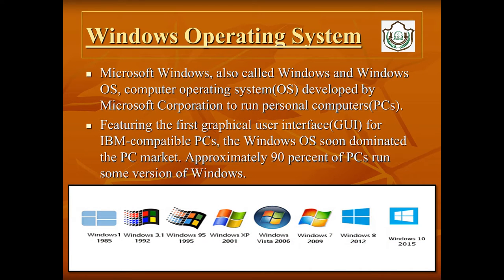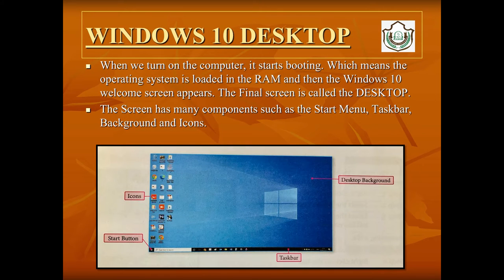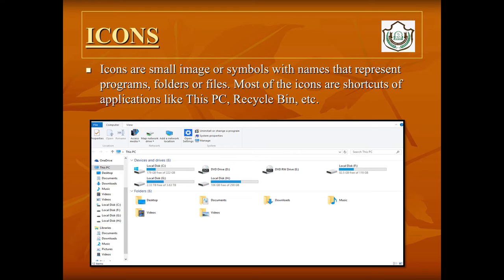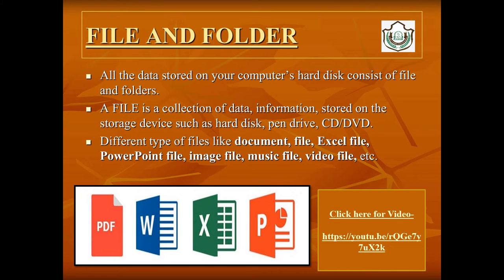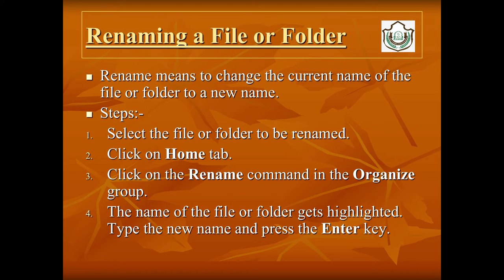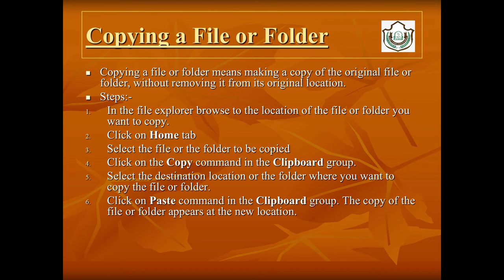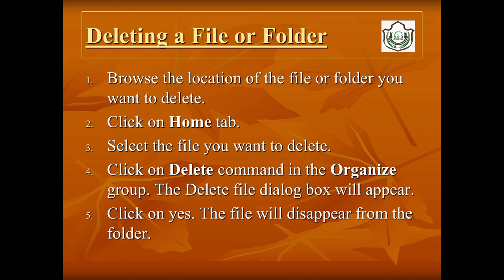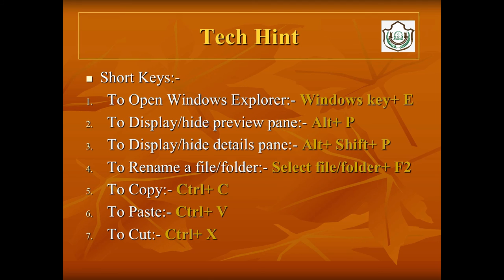Class-IV_Ch-2_Managing Files and Folders in Windows 10